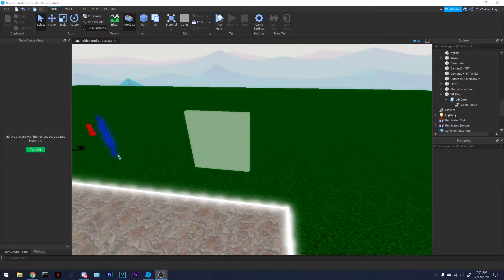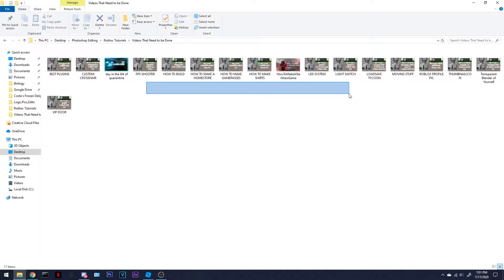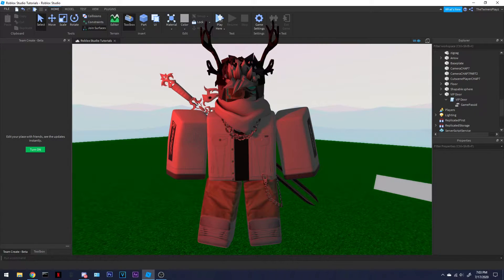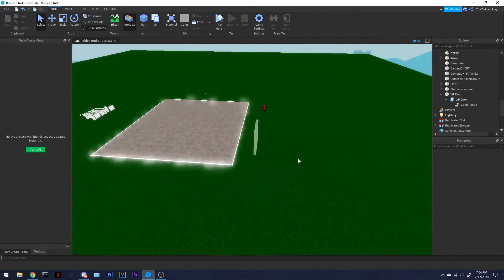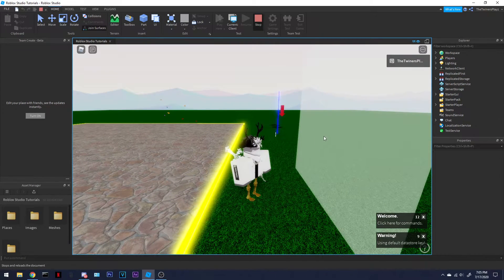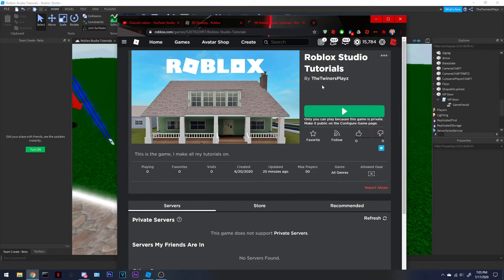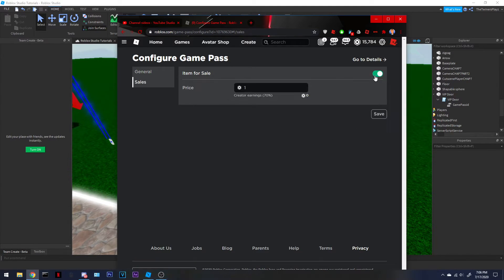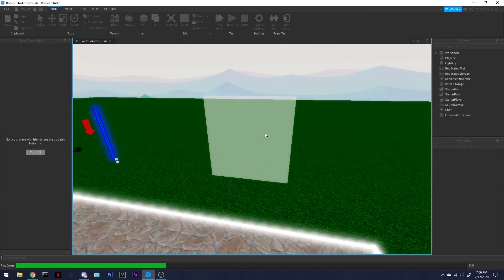How To Make A VIP Door In Roblox Studio!